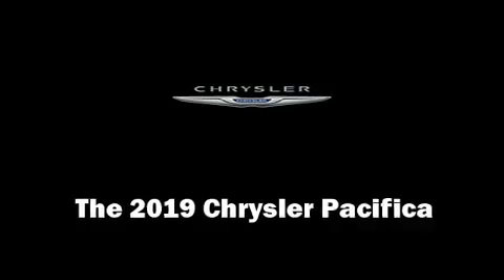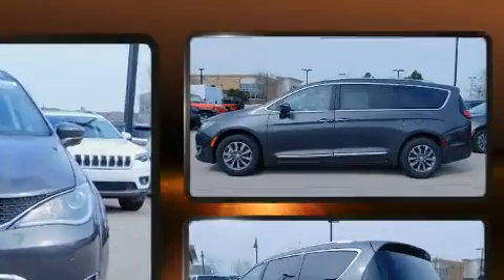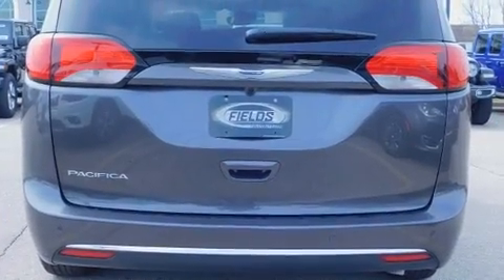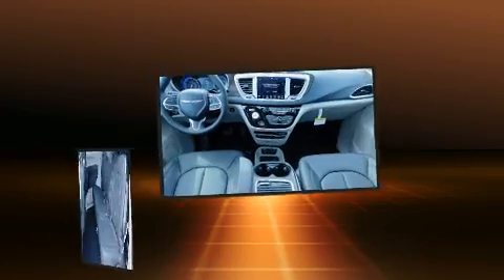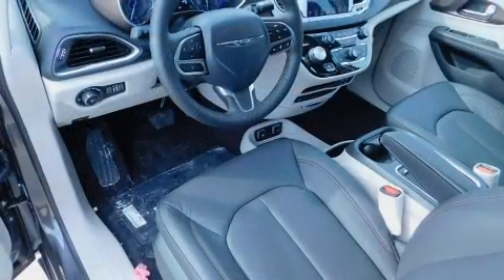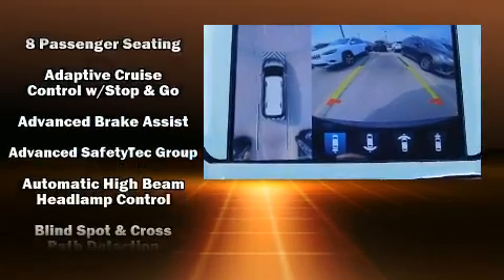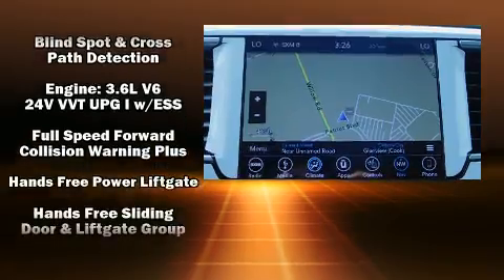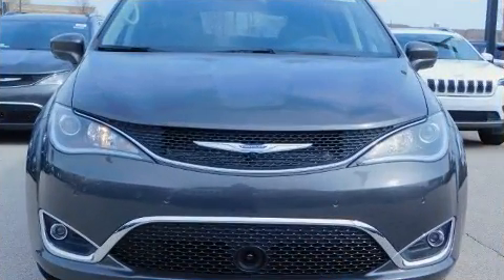2019 Chrysler Pacifica TOURING L PLUS in Glenview, IL 60026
Fields Chrysler Jeep Dodge Ram (IL)
2800 Patriot Blvd.

You can expect a lot from the 2019 Chrysler Pacifica. Smooth gearshifts are achieved thanks to the refined 6 cylinder engine, and for added security, dynamic Stability Control supplements the drivetrain. Chrysler prioritized practicality, efficiency, and style by including: front and rear reading lights, a built-in garage door transmitter, front bucket seats, front fog lights, a power rear cargo door, an overhead console, and power front seats. Features such as automatic climate control and leather upholstery prove that economical transportation does not need to be sparsely equipped. Storage solutions are integrated throughout the interior, demonstrating thoughtful attention to detail. Rear passengers enjoy the seat heating functionality, keeping them warm during the winter months. Third row seats expand the maximum passenger capacity to 8. Rear LCD monitors provide entertainment that your passengers will appreciate no matter how far the drive. Chrysler also prioritized safety and security by including: dual front impact airbags with occupant sensing airbag, head curtain airbags, traction control, brake assist, a panic alarm, an emergency communication system, and 4 wheel disc brakes with ABS. You'll never lose visibility with rain sensing wipers, which activate automatically when the drops start to fall. We have a skilled and knowledgeable sales staff with many years of experience satisfying our customers needs. They'll work with you to find the right vehicle at a price you can afford. We are here to help you.